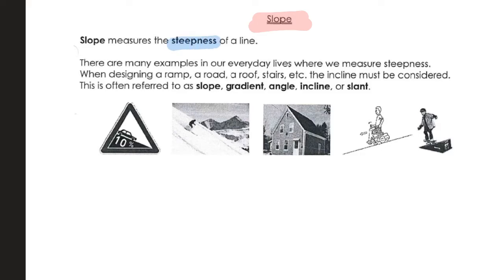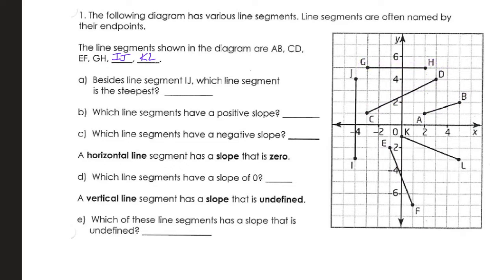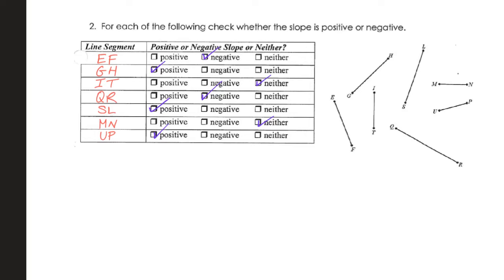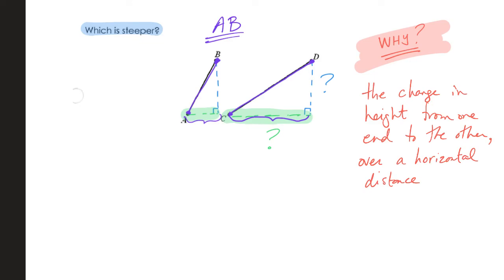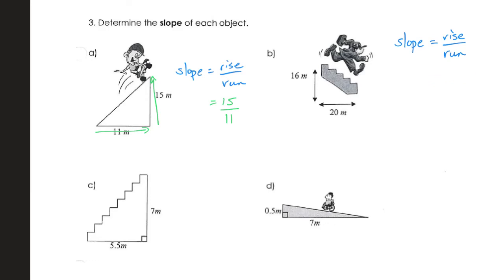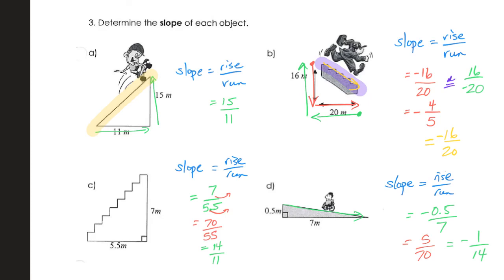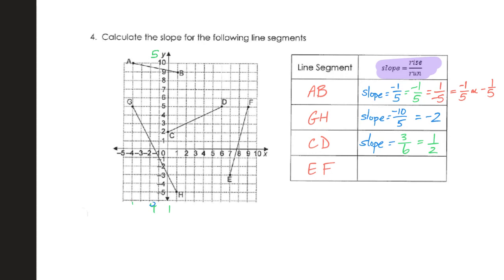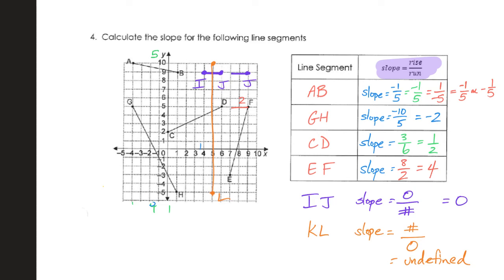41 Slope 1 - Introduction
This video covers an introduction to the concept of Slope.  It covers finding the slopes of line segments on a grid or without one.  It defines our slope as Rise over Run and works through a few examples.  I hope it helps!

0:00 Concept Intro
5:02 Line Segments on a Grid
10:04 Line Segments without a Grid
12:55 Comparing Positive Slopes
19:15 Definition of Slope
22:25 Determine the Slope
31:04 Slope on a Grid